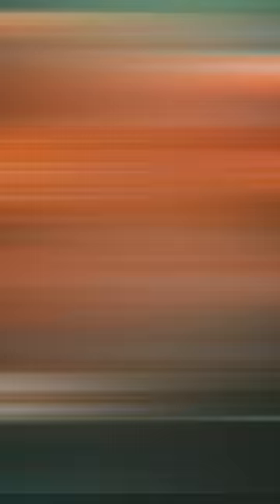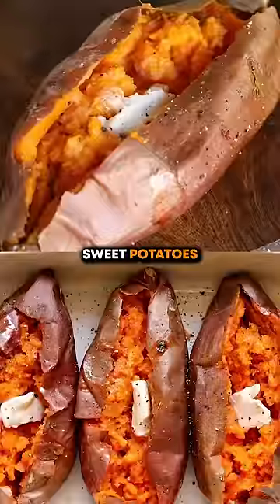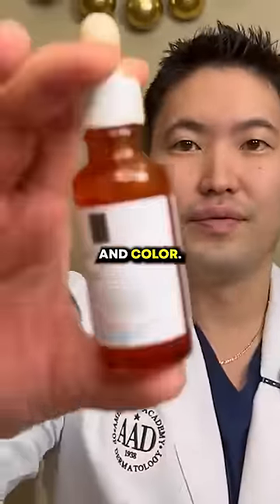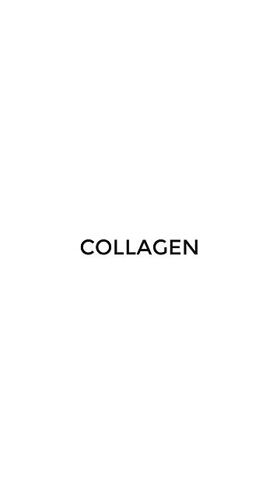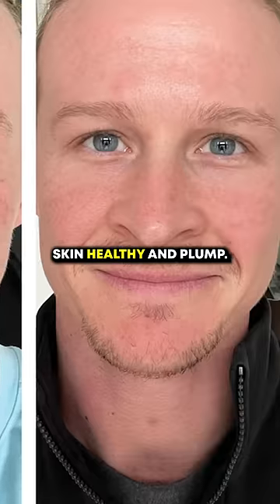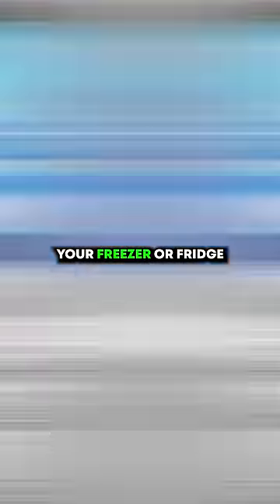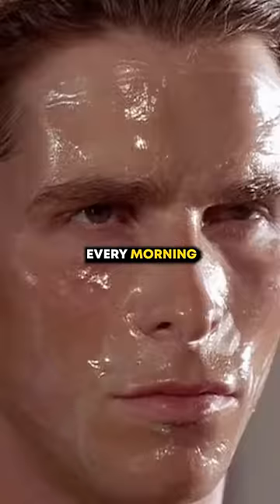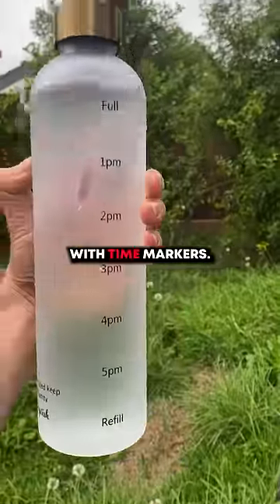HOW TO IMPROVE FACIAL ATTRACTIVENESS